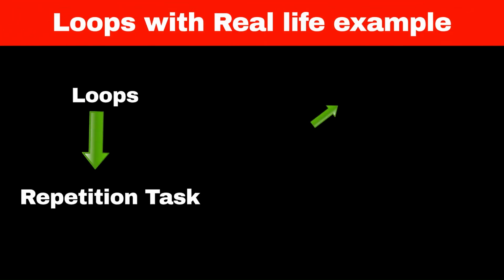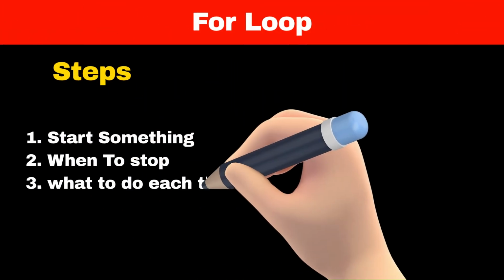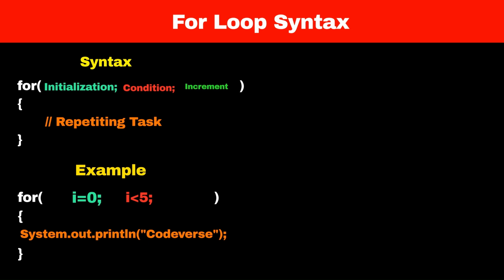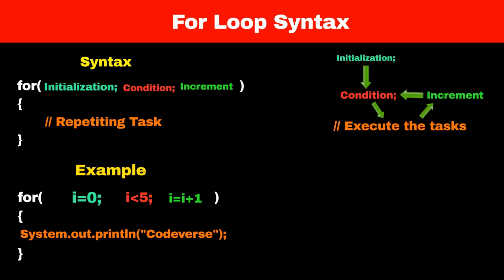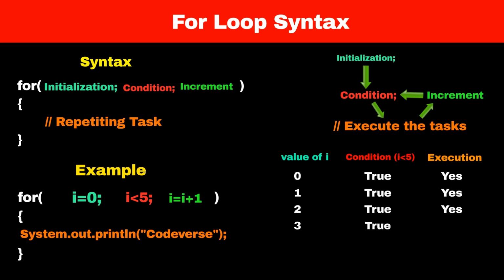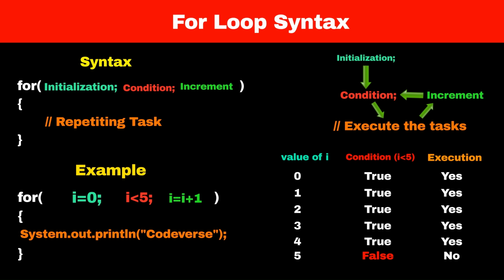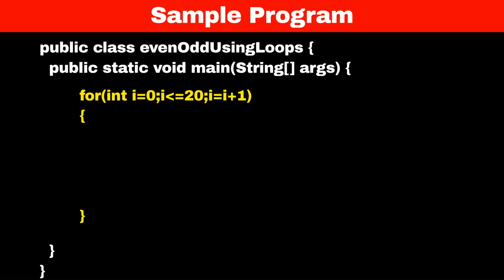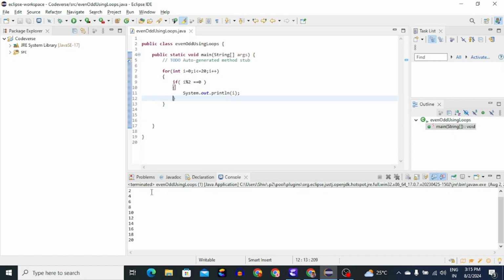Loops in animated way | Java for loop with real life example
Dive into the world of Java programming with this engaging animated video! Learn how the for loop works, explained step-by-step with relatable real-life examples. Perfect for beginners and those looking to strengthen their coding skills. Discover how loops make your code efficient and easy to manage.

Don't miss this fun and educational journey into Java! 🚀